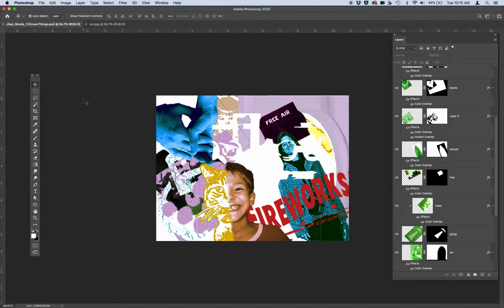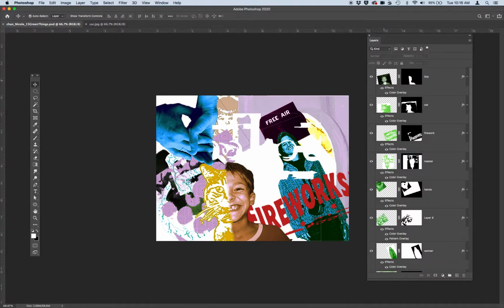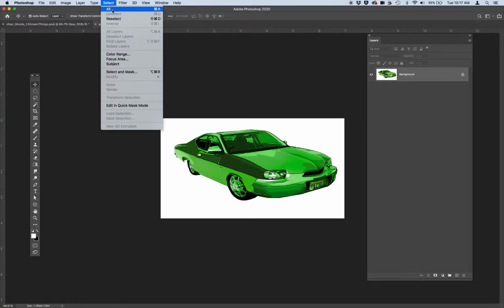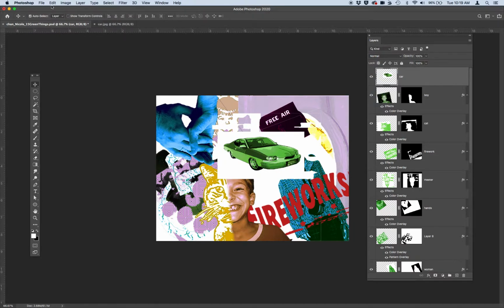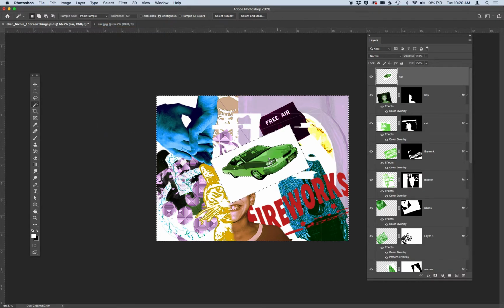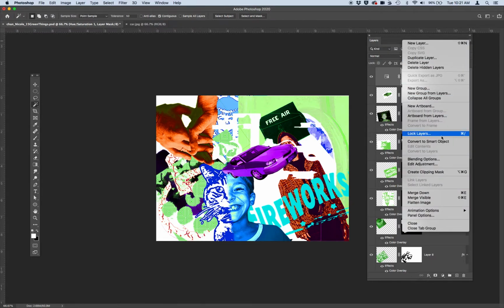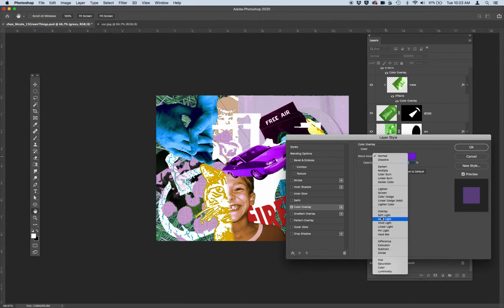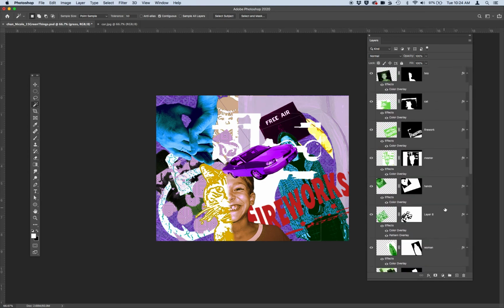Photoshop 15GreenThings Assignment